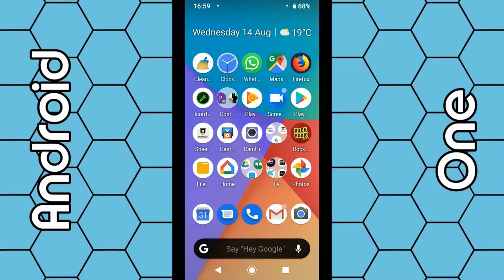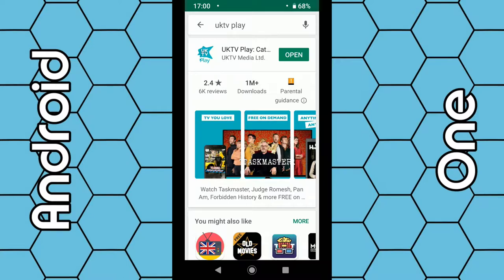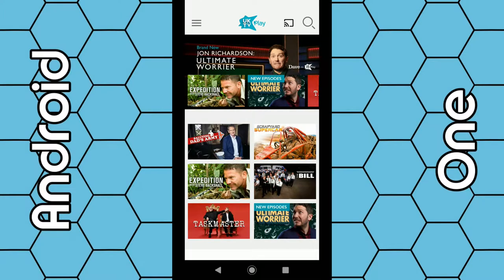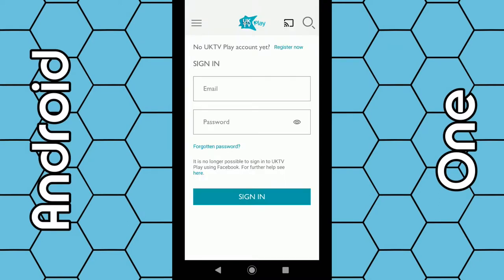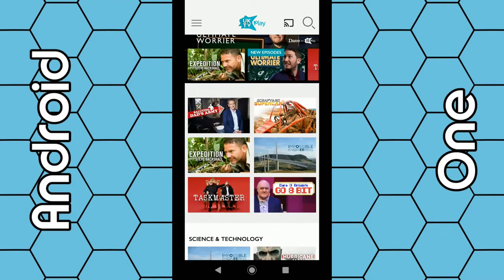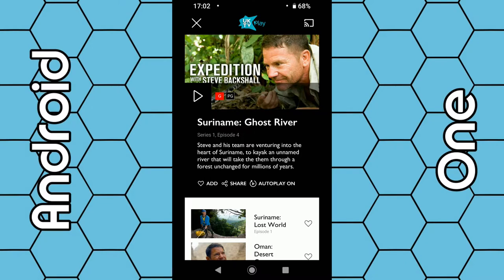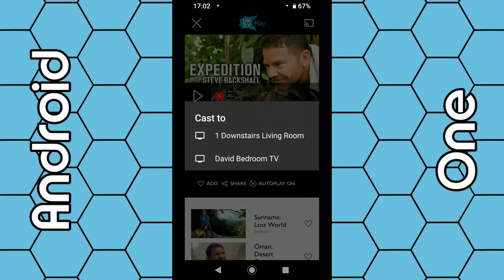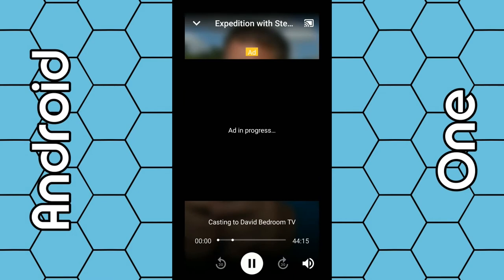How to Cast the UKTV Play App From Your Android Phone to Chromecast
In this video I'll show you how you can cast the UKTV play app from your android smartphone over to your Google Chromecast device. The UKTV play app includes channels such as Dave, Drama, Really, Yesterday and Home. This app only works for those living in the UK.

😁😁😁 Photos and Video Were Taken with a Xiaomi MI A2 Lite Smartphone